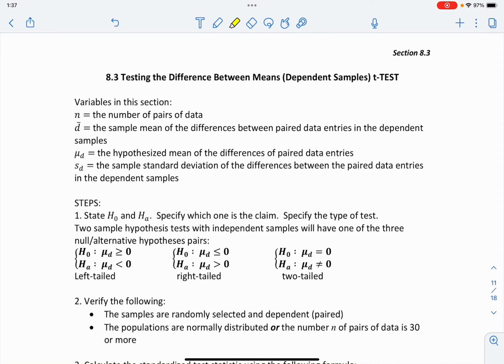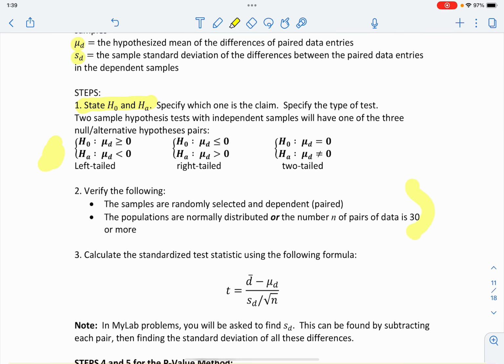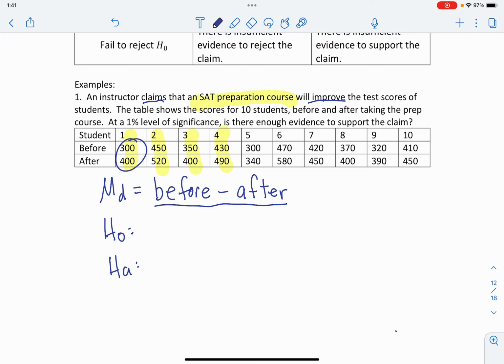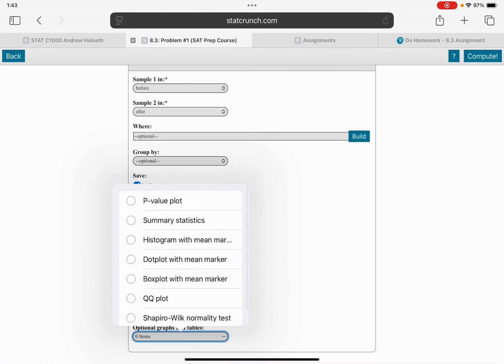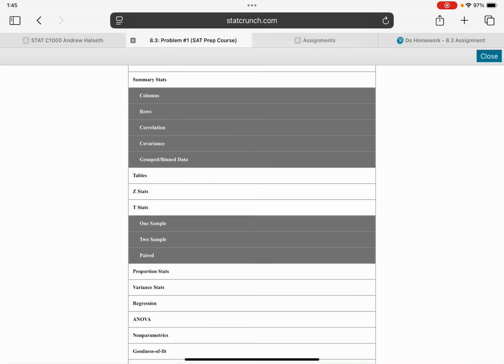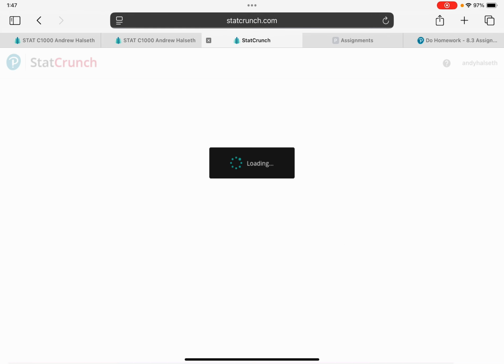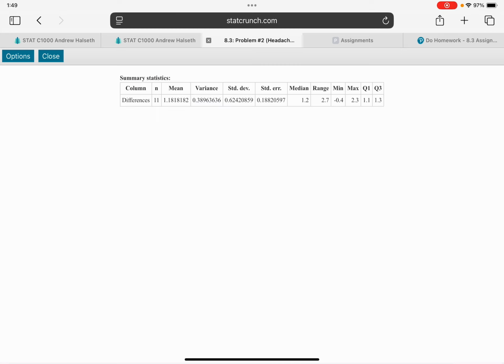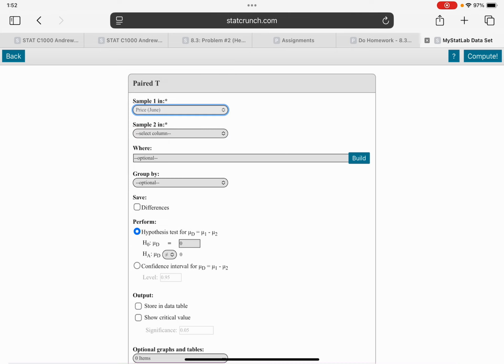Mr. H's STAT C1000 8.3 Notes, Pages 133-135